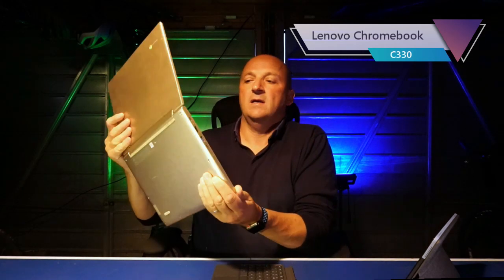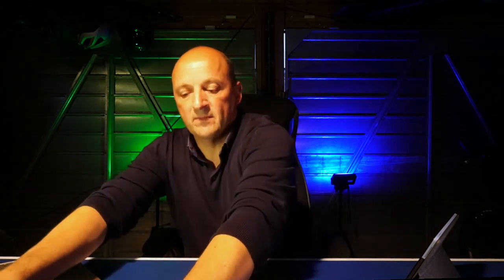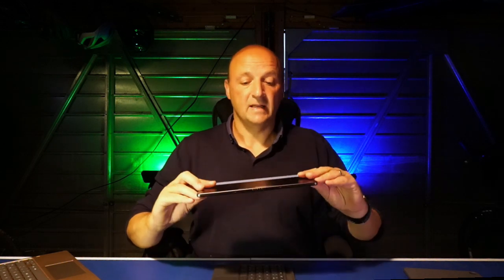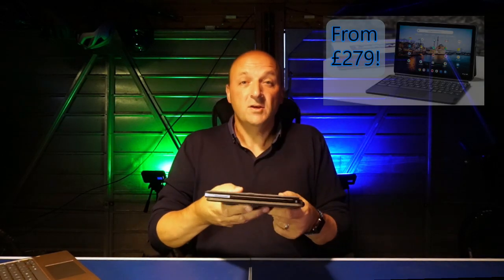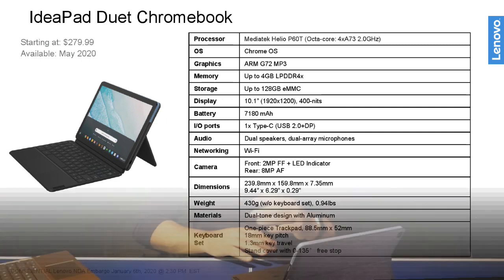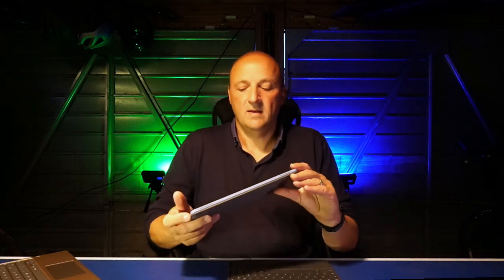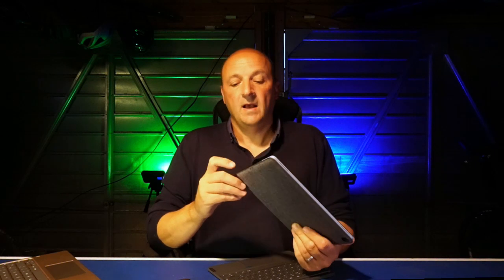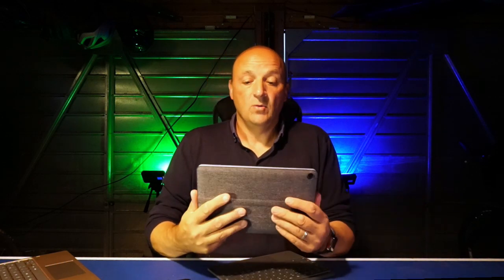The AMAZING Lenovo Duet Chromebook review / comparison (iPad & Surface Go 2)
If you like my videos then please consider supporting me by buying me a coffee:

A quick introduction to the amazing Lenovo Duet Chromebook.

I also show it lined up against the iPad, C330 Chromebook and new Microsoft Surface Go 2.